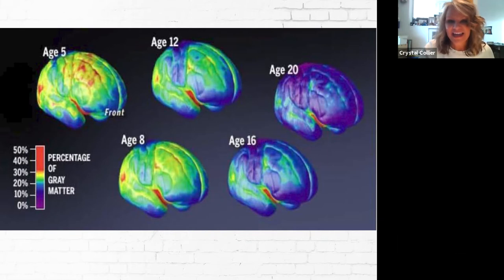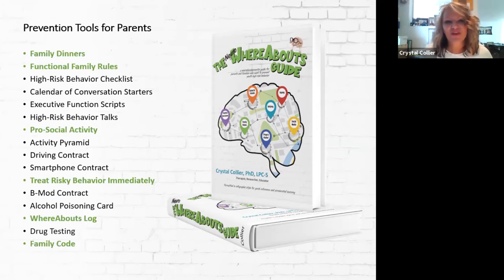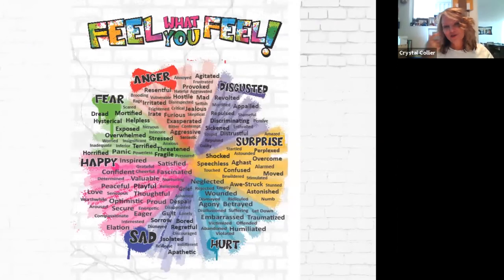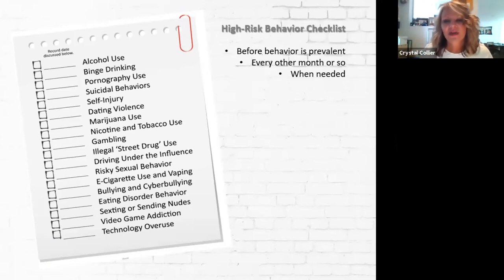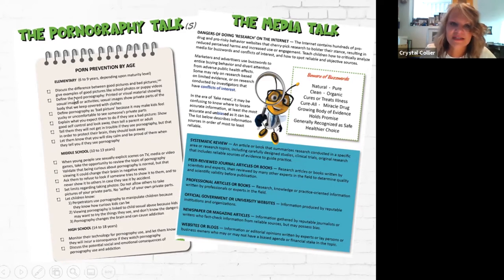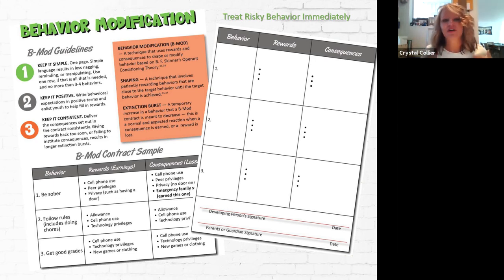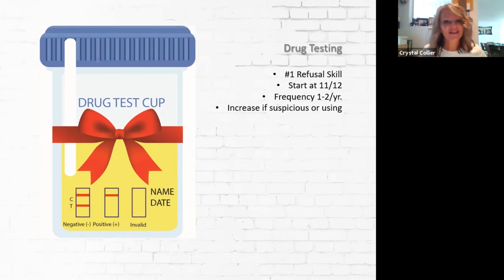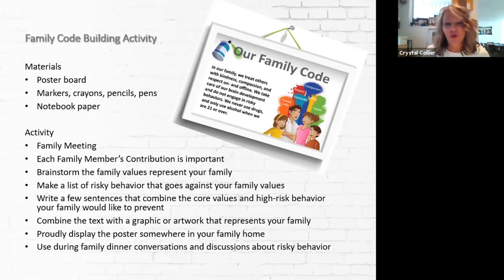HHCI Webinars – Build Your Family Code: Prevention Tools to Use Throughout Your Child’s Development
Dr. Crystal Collier, author of "The NeuroWhereAbouts Guide", will show parents and families how to build a family code that can be used as a developmental prevention tool. Parents will learn prevention science tools and parenting techniques to use with kids from early childhood to college. Kids are exposed to a myriad of high-risk behaviors in our digital world earlier than kids from previous generations. The brain-based tools found in "The NeuroWhereAbouts Guide" will empower parents and equip kids with the information and skills they need to keep their brain development on track!

Speaker: Crystal Collier, PhD, LPC-S, Former Hope and Healing Center & Institute Murphy-Petersen Behavioral Health Fellow, Author of "The NeuroWhereAbouts Guide: A Neurodevelopmental Guide for Parents and Families Who Want to Prevent Youth High-Risk Behavior"